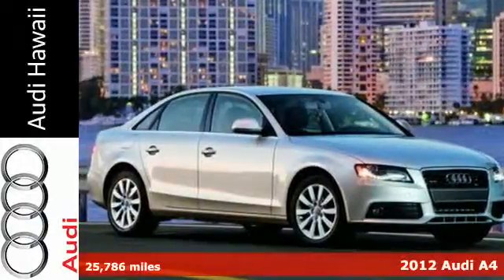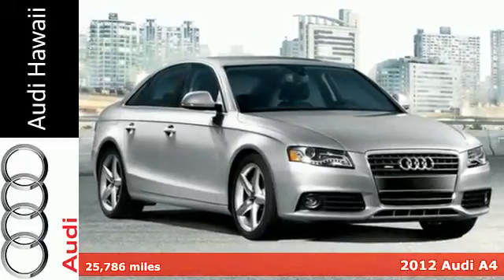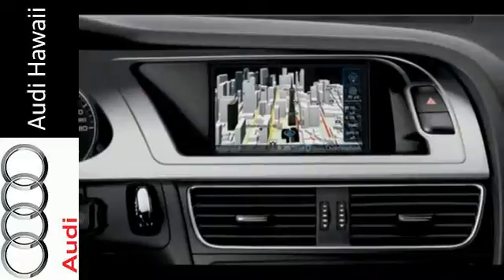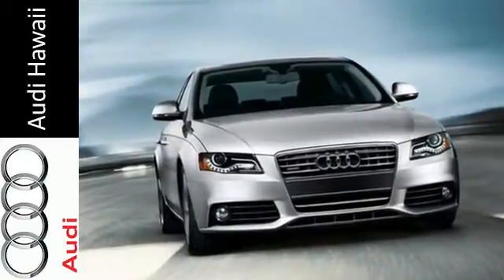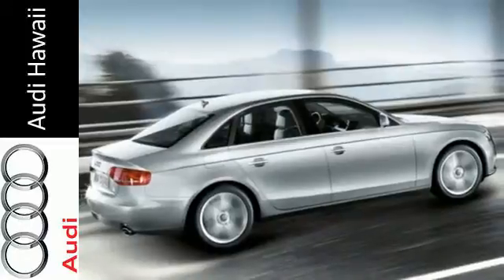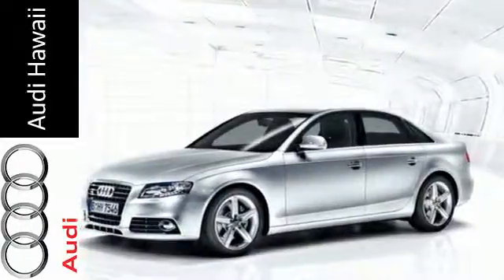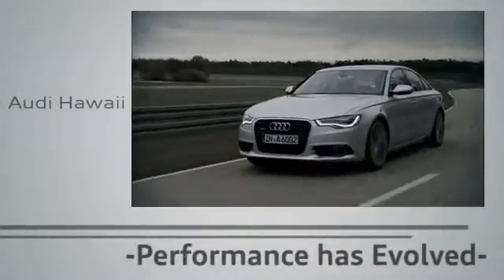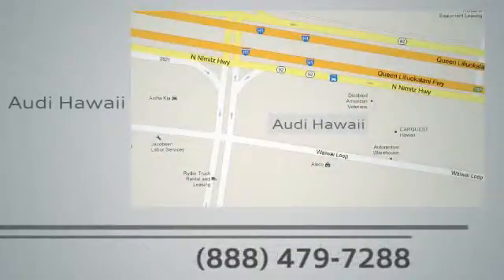2012 Audi A4 Honolulu, HI E1083 - SOLD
Year: 2012
Make: Audi
Model: A4
Trim: 4dr Sdn Auto quattro 2.0T Premium
Engine: 2.0 Liter GDI DOHC Turbo
Transmission: AUTOMATIC
Color: GRAY
Interior: BLACK
Mileage: 25786
Stock #: E1083
VIN: WAUBFAFL8CA037081
"Audi Hawaii provides the best of low cost used vehicles to stunning luxury vehicles with low mileage. Check out the Audi CERTIFIED PRE-OWNED VEHICLES for the great combination of dependability and affordability. Audi Hawaii presents this 2012 Audi A4 4dr Sdn Auto quattro 2.0T Premium. Represented in GRAY and complimented nicely by its BLACK interior. Fuel Efficiency comes in at 29 highway and 21 city. Under the hood you will find the 2.0 Liter GDI DOHC Turbo coupled with the AUTOMATIC. The Word Around Town: The A4 features an impressive 8-speed automatic transmission, and with the sure-footedness of Audi's world-class quattro all-wheel-drive system, a powerful engine, the availability of a wagon and the always-addictive performance of the S4 model, the lineup has a little something for everyone. Options and Safety Features: Nicely equipped with 3-point height adjustable front seatbelts w/force limiters & automatic pretensioning, 3-point rear seatbelts w/force limiters, 4-wheel anti-lock brake system w/electronic brake force distribution, Brake assist, Daytime running lamps, Electronic stabilization program, Front & rear head curtain airbags, Front seat mounted side airbags, Impact protection -inc: reinforced high strength steel/aluminum crossmembers, reinforced bumpers, rigid occupant cell, LATCH provisions in rear seats, Next generation front airbags w/dual-threshold deployment & passenger sensor, Rear door child safety locks, Tire pressure monitoring system. Awards And Accolades: IIHS Top Safety Pick Please call one of our Internet Sales Executives to schedule your personal showing and test drive today. All inventory is available for your inspection and purchase at 2770 Waiwai Loop, Honolulu, HI 96819 - Audi Hawaii. ***Internet Prices may reflect a lower price than on location. Please see your Internet Representative to take advantage of web specials available only to our Internet Customers. Internet price listed expires in 72 hours. Sales price plus tax of 4.712%, license, $105 doc fee & $194.50 Delivery Handling Fee. Vehicles are subject to prior sale. On approved credit.

Address:
2770 Waiwai Loop